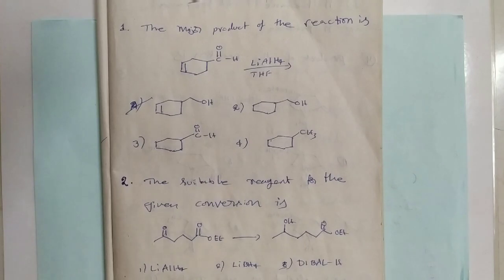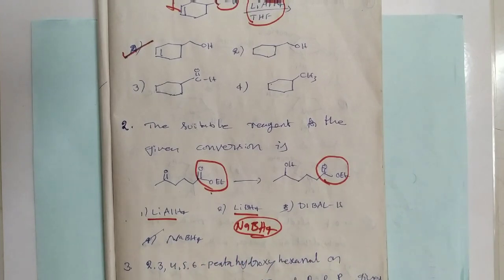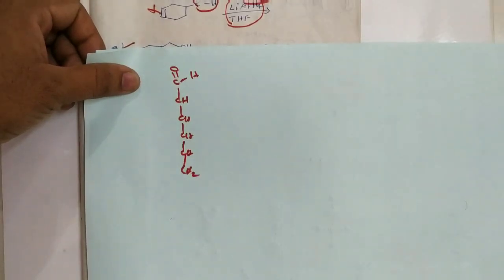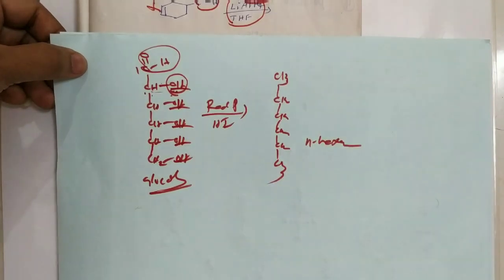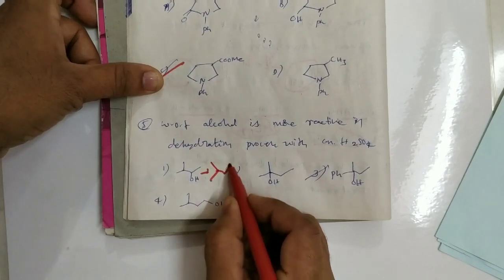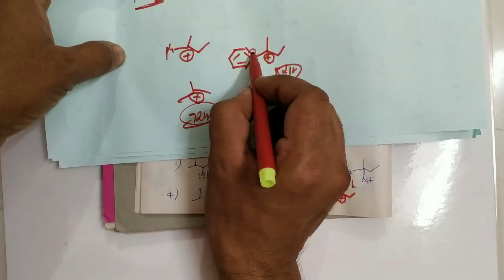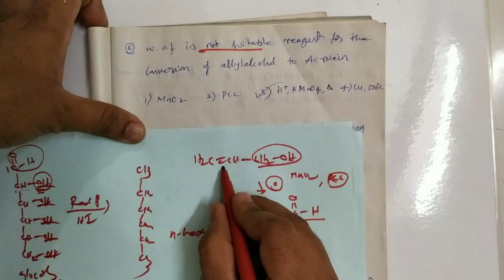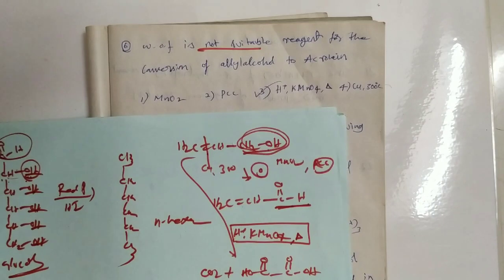Main paper questions:51-56